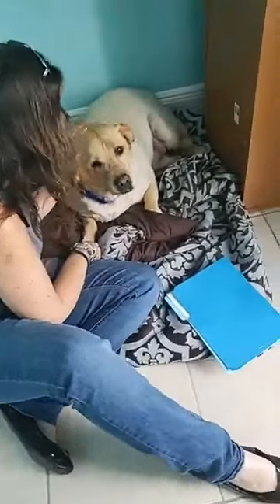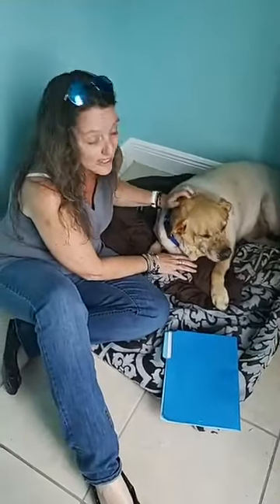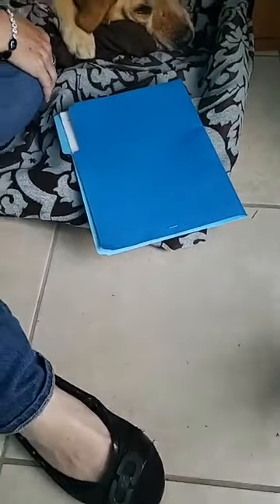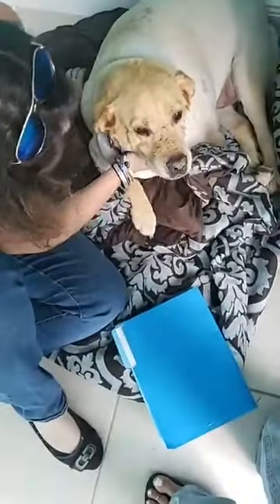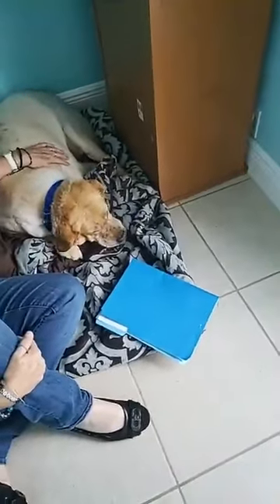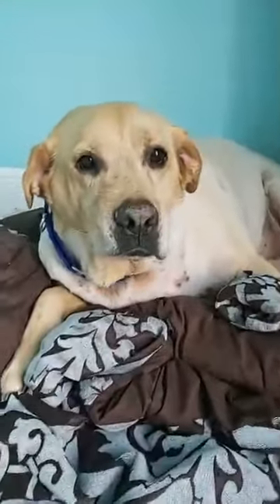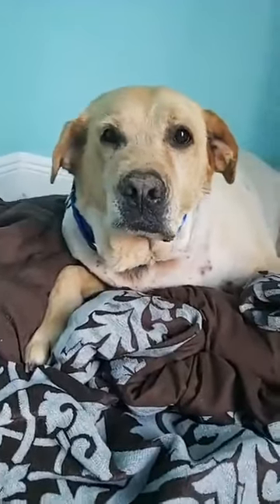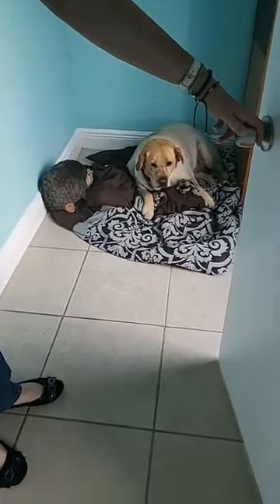Simba saved from Death Row Miami Dade animal Services kill shelter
Skin infection, obese & just so Neglected. Turned into the kill shelter by his owner. Talk about being let down by Humanity! Today that All changes.

100 PLUS ANIMAL RESCUE INC
345 EAST COMMERCIAL BLVD OAKLAND PARK FLORIDA 33334

Florida Department of Agriculture CH36663100 plus Animal Rescue Inc.345 E commercialblvd Blvd.Oakland park Florida 33334
Florida Department of Agriculture CH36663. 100 Plus Animal Rescue Inc. 345 East Commercial Blvd. Oakland Park, FL 33334. Consumer information for 501c3 Charities as required by The Dept of Agriculture A COPY OF THE OFFICIAL REGISTRATION AND FINANCIAL INFORMATION MAY BE OBTAINED FROM THE DIVISION OF CONSUMER SERVICES BY CALLING TOLL-FREE, WITHIN THE STATE, 1-800-HELPFLA, OR VIA THE INTERNET REGISTRATION DOES NOT IMPLY ENDORSEMENT, APPROVAL, OR RECOMMENDATION BY THE STATE